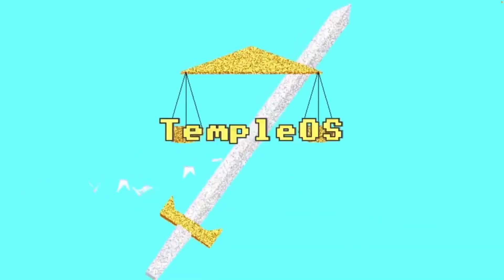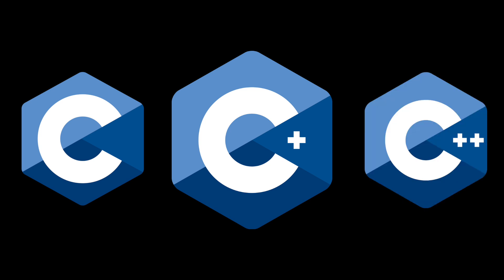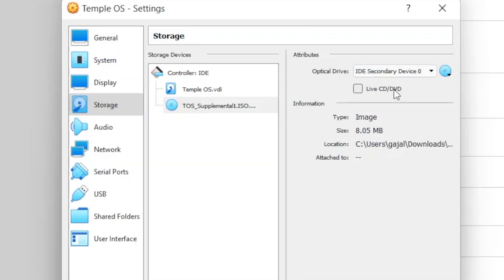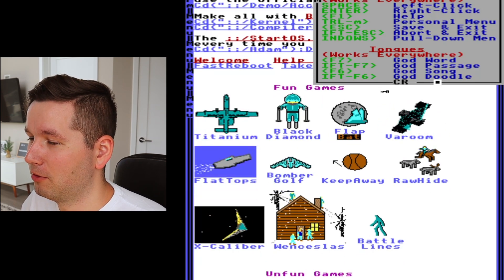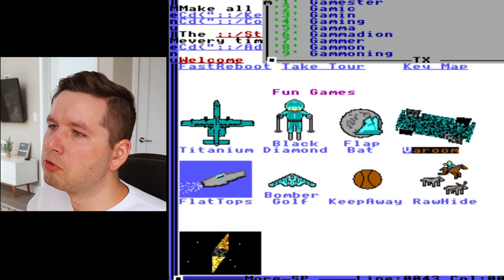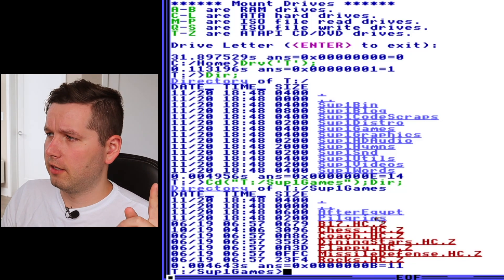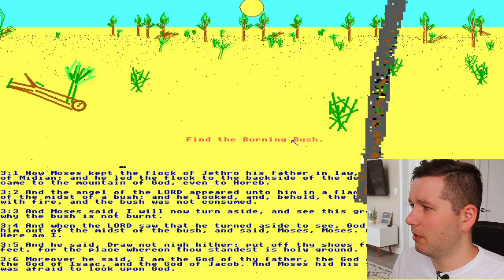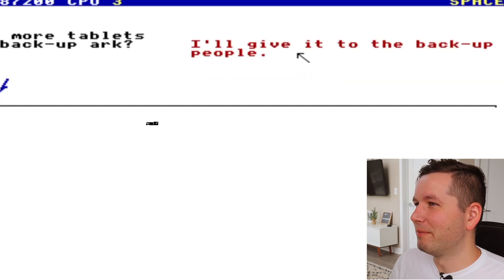I tried TempleOS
Hey all! Today I tried TempleOS. It is a biblically themed operating system written by Terry A. Davis. During this video you will get a brief introduction about Terry, Temple OS itself, embedded compatibility, and see me try Temple OS for the first time. Cheers!

0:00​ - Intro
0:20 - About Temple OS
1:41​ - Embedded Compatibility
2:13 - Temple OS Installation
3:26 - Passage and Doodle
4:08 - Fun and Unfun Games
7:29 - Supplemental Games
8:43 - After Egypt
11:32 - File Structure + Code
12:23 - Flappy Bird